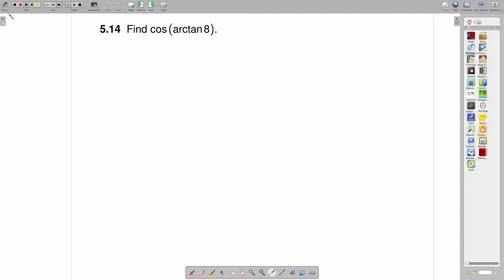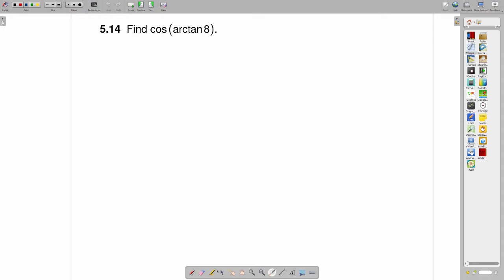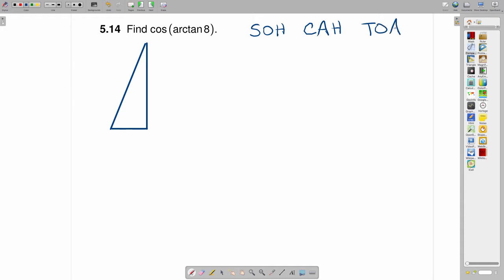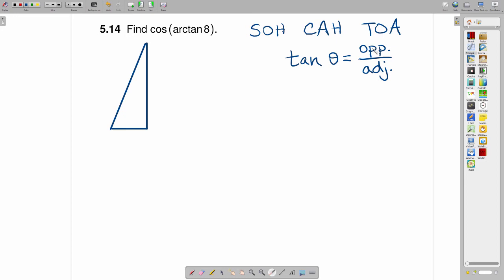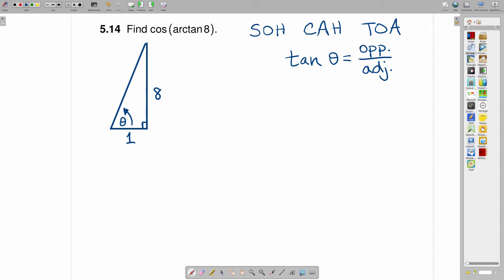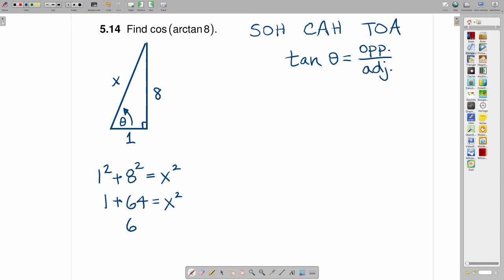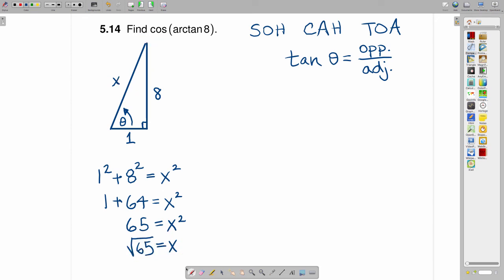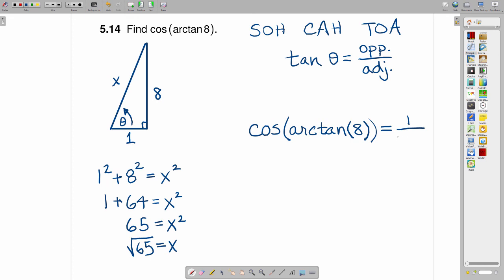Computing the Cosine and Arctangent - Transitioning to Calculus